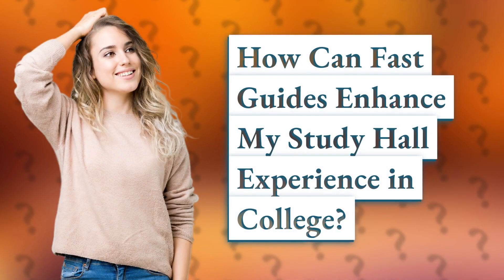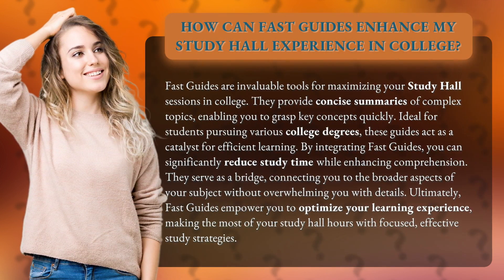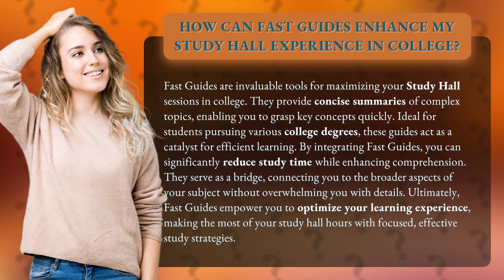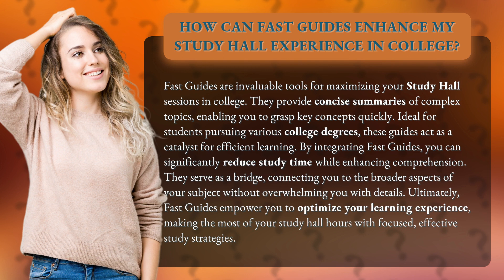How Can Fast Guides Enhance My Study Hall Experience in College?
Maximize Your Study Hall Experience with Fast Guides • Maximize Study Hall with Fast Guides • Discover how Fast Guides can revolutionize your college study hall sessions by providing concise summaries of complex topics, allowing you to grasp key concepts quickly. Reduce study time while enhancing comprehension and optimize your learning experience with focused, effective study strategies.